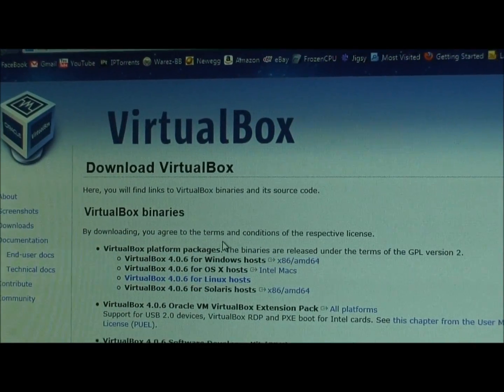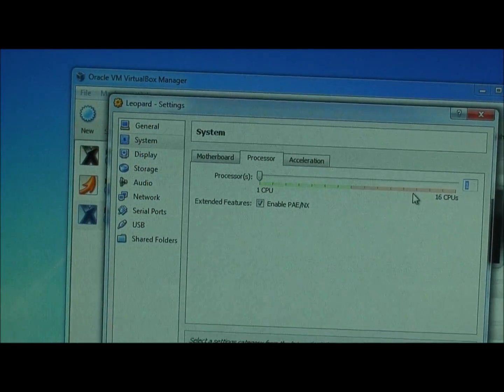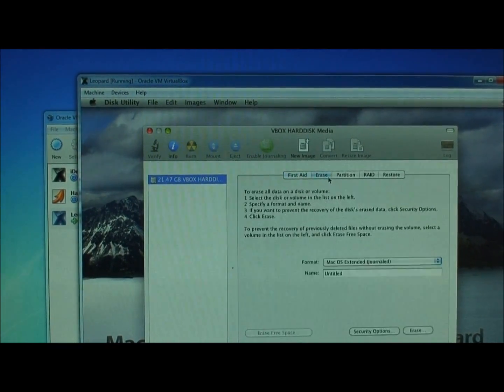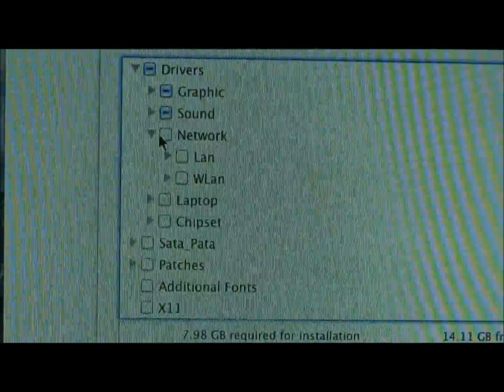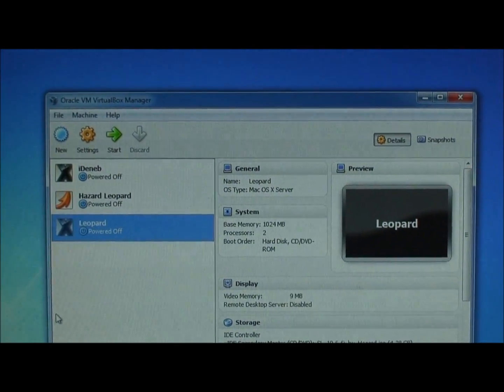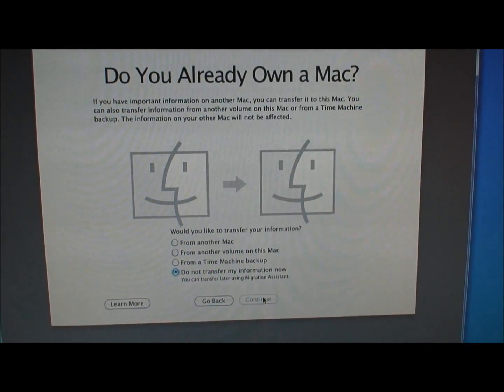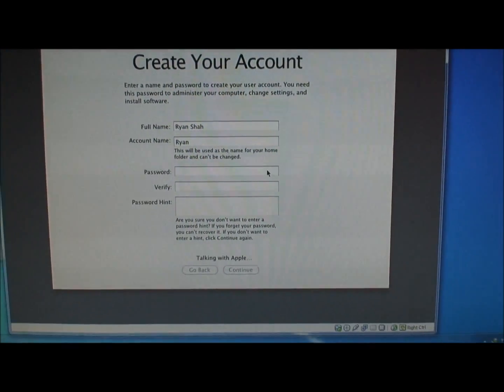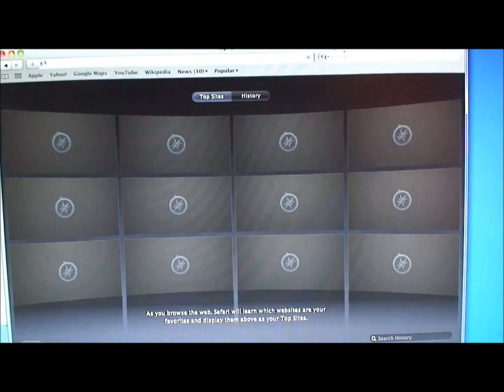Install Mac OS X on a PC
PM me if you experienced a problem and I will help you out. This is Hazard Leopard 10.6.6i.